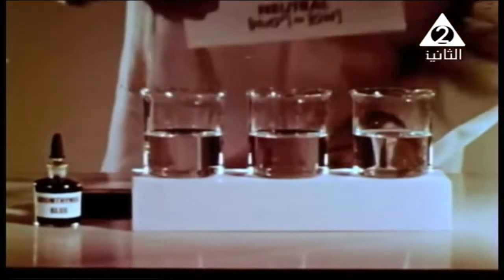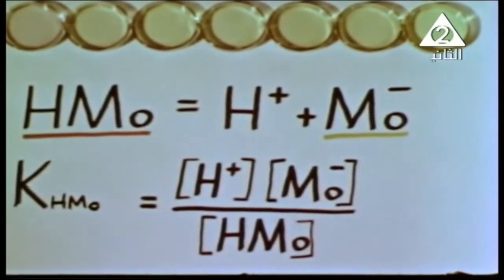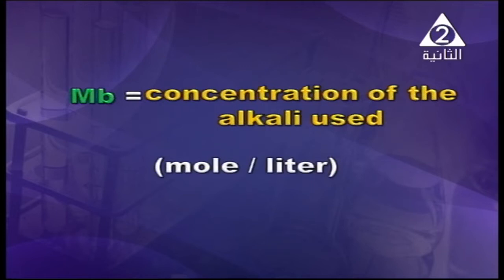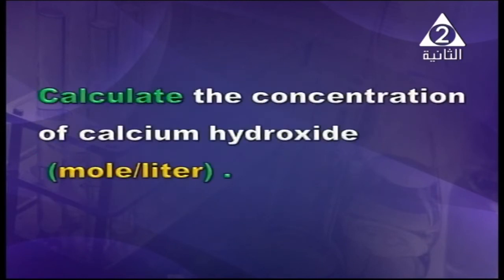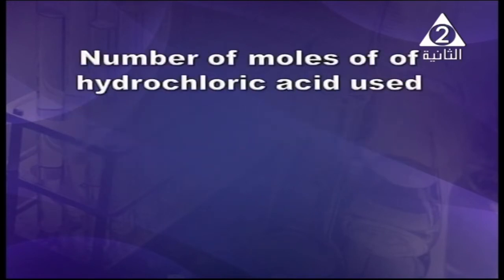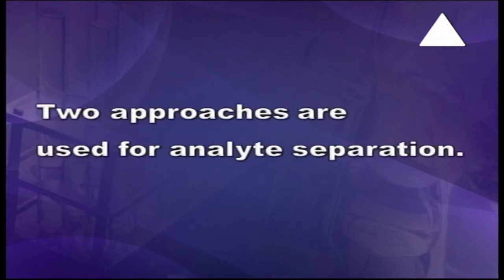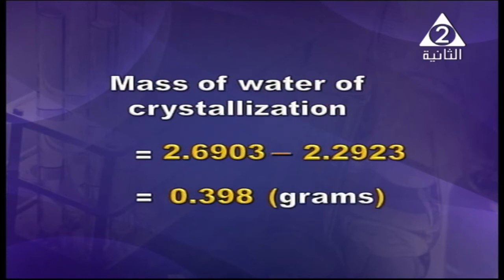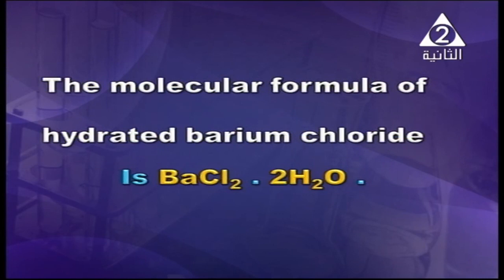كيمياء لغات 3 ثانوي 10-12-2018